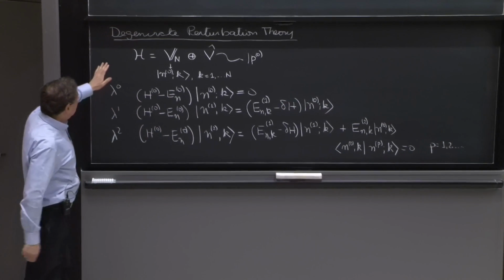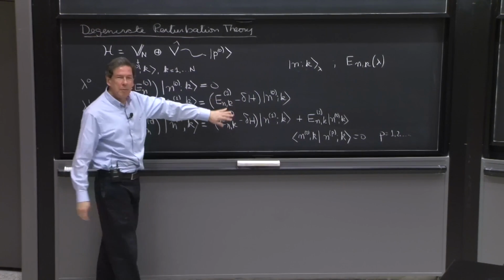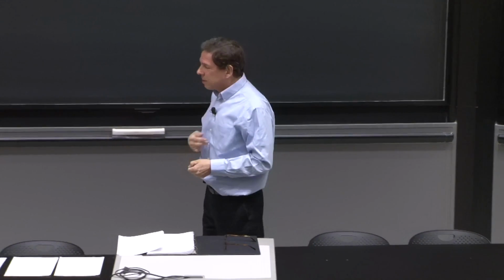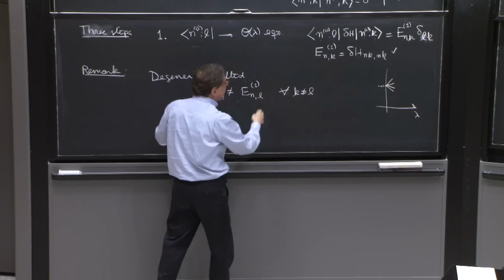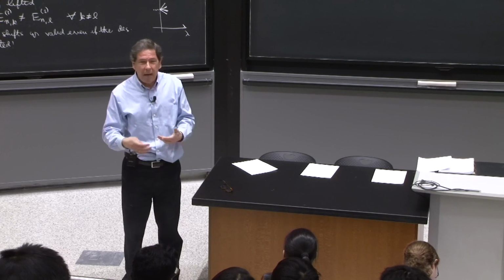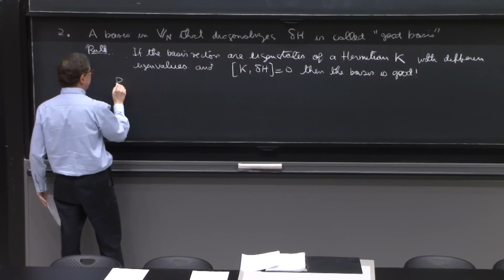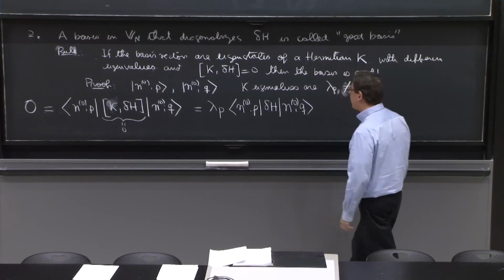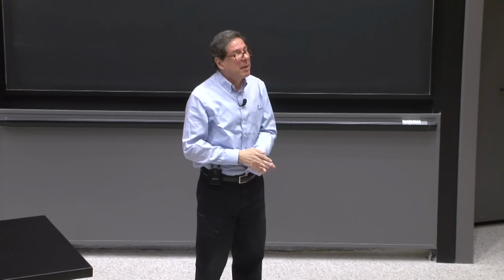L3.1 Remarks on a 'good basis'